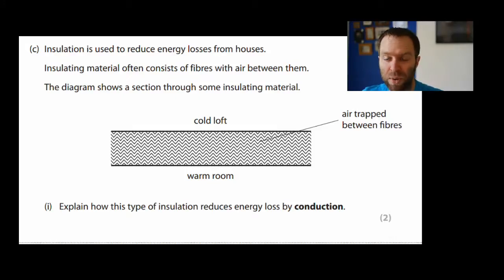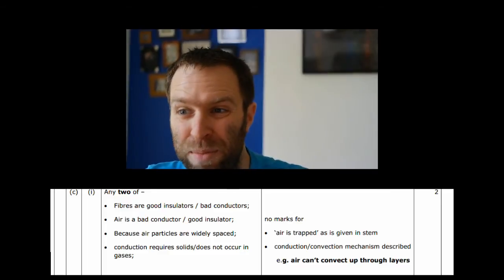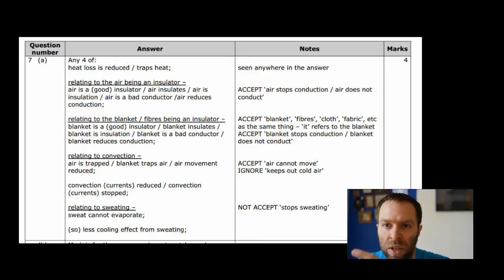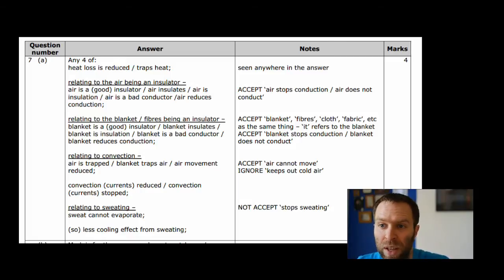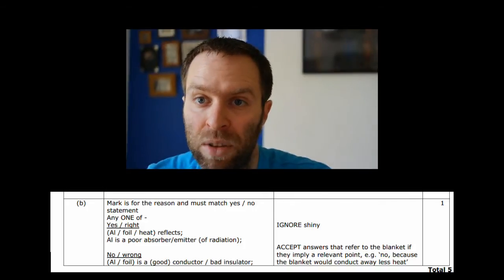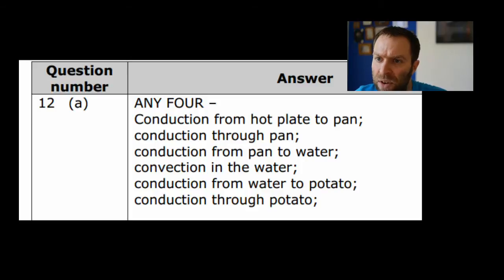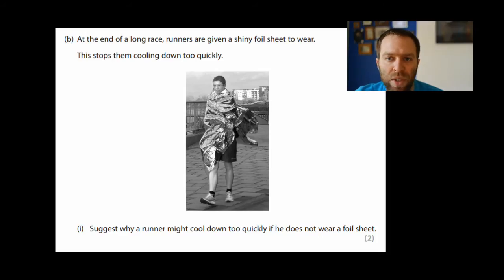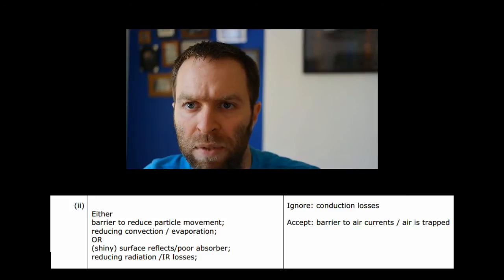IGCSE Physics: Heat Transfer and Insulation Questi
A brief look at answering questions about hear transfer and insulation.